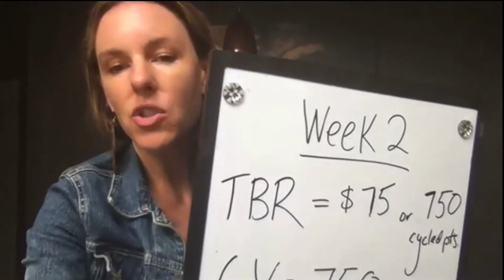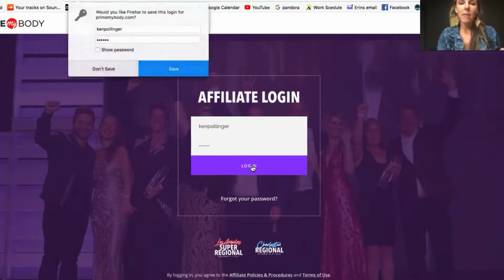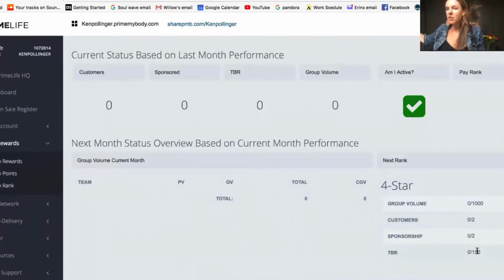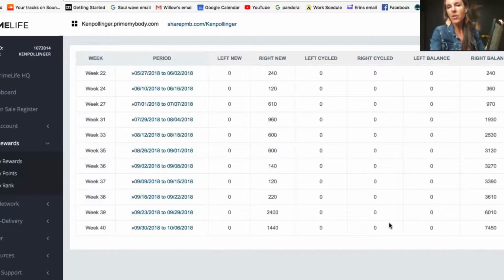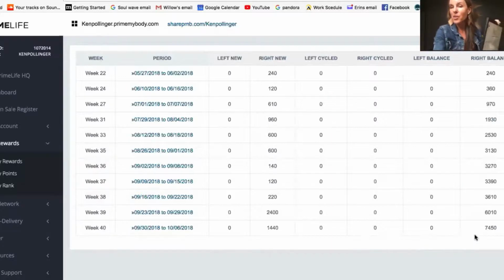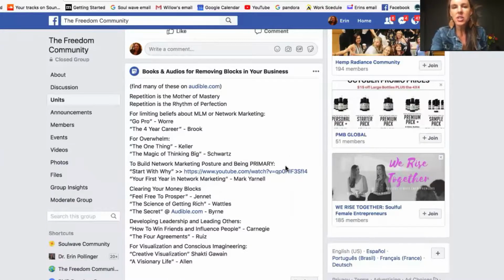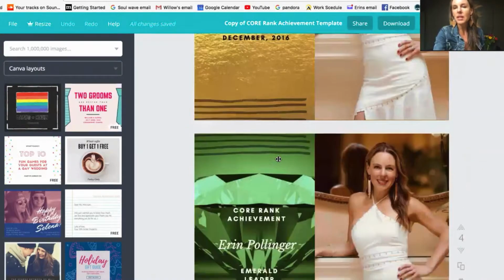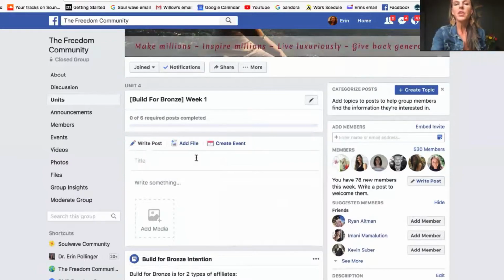[Build For Bronze] Week 2 - with Dr. Erin Pollinger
Welcome to The Freedom Community!

*NEW to PrimeMyBody?  Achieve Your Success with This Ground Floor Business Opportunity Featuring Dr. Erin's Freedom Community and Leadership Training